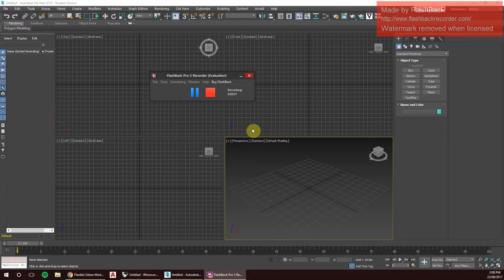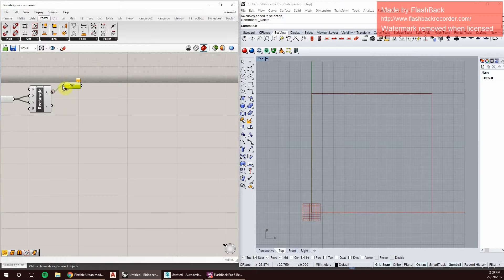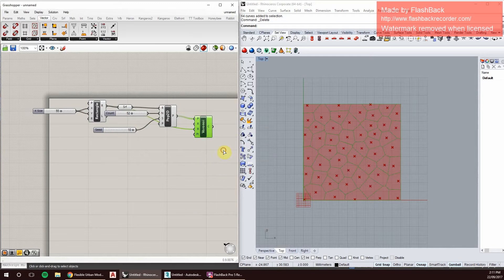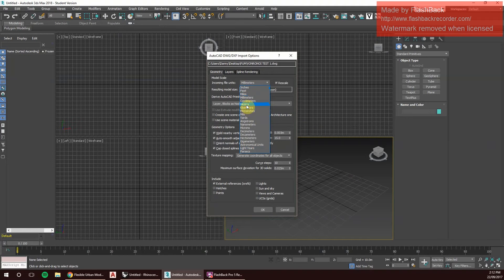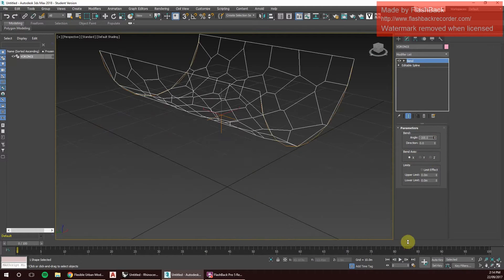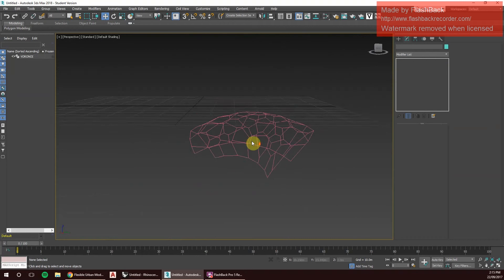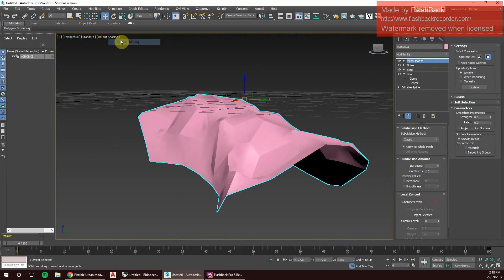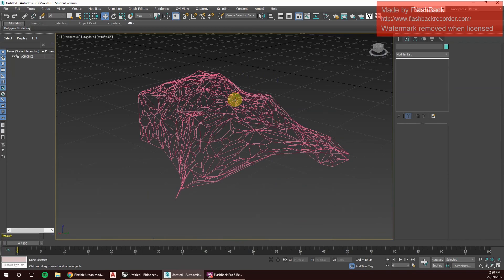4] EDITING SPLINES AND CURVES // POLYGRIDS